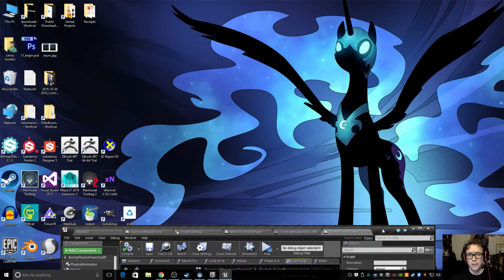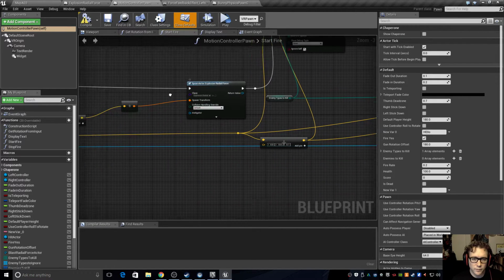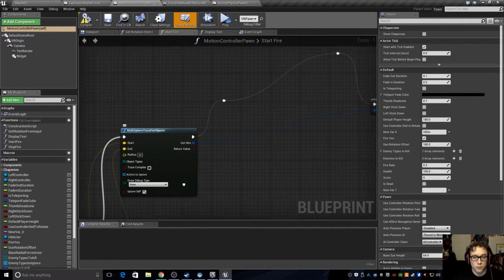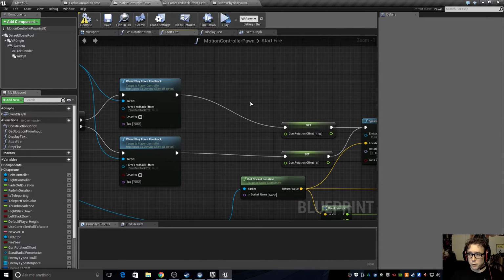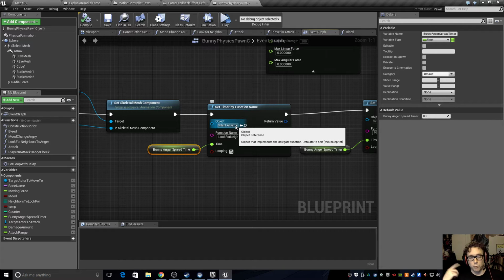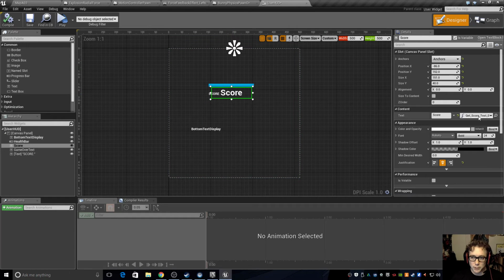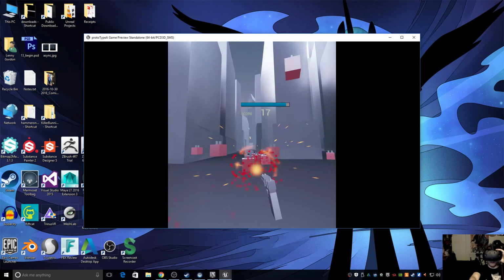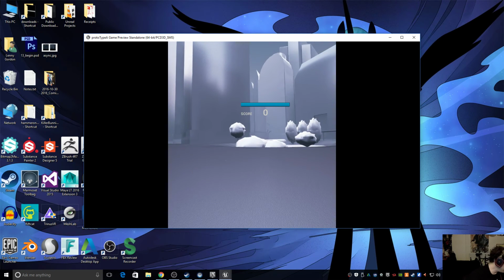Hangry Bunnies From Mars - UE4 - November 20 2016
Was a wonderful week, got a lot done, have an actual functioning game. One play test down, 1 million to go heheh.

My list of some but not all random updates:
Moved to 4.14
Re enable MSAA
Abandoned Cell shader
Fixed Spawn locations and issues
Explosion force occurs at gun hit
Gun hit kills multiple enemies
More effects at gun hit
Bunnies death explode into blood cubes
Haptic FeedBack
Spread bunnies out and make them bigger
Slow bunnies down for gameplay mechanics
Bunnys get angry
Angry bunnys get neighbors angry
Anger changes benny color and speed
Bunnys attack
Set up health and death
Score
UI
Game Over